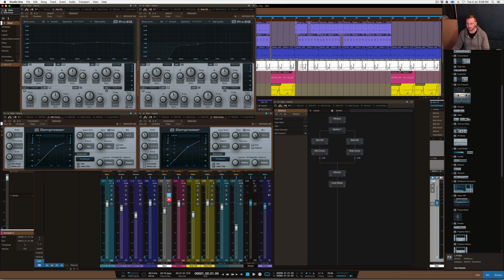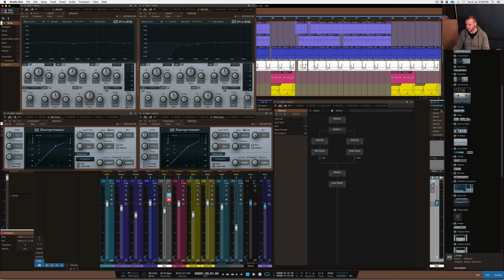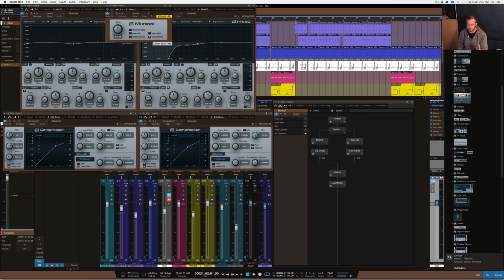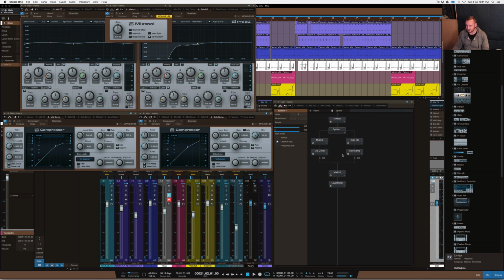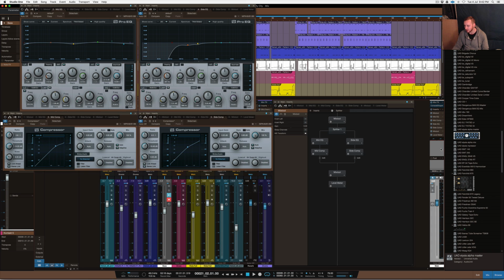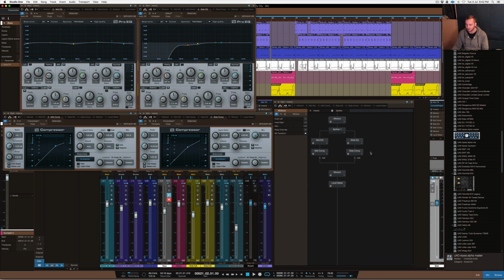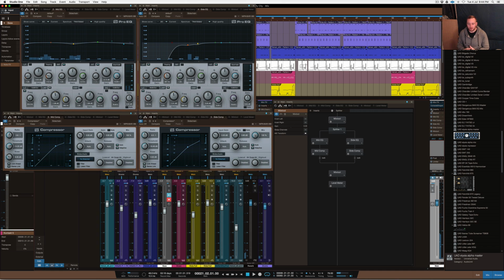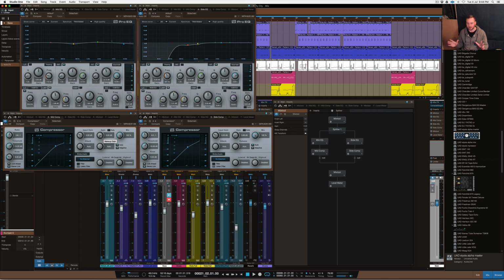Studio One 3.5.1 | Mid/Side Pro EQ/Compression Setups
Studio one 3.5.1 | Mid Side EQ/Compression Setups

Studio gear:

1. iMac (Retina 5K, 27-inch, Late 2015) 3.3 GHz Intel Core i5 24 GB 1867 MHz DDR3 AMD Radeon R9 M395 2048 MB

2. DAW: Studio One 3, Logic Pro X, Machine 2

3. JBL LSR 305 Studio Monitors & Yamaha HS8S Sub

4. Audio Interface: UAD Apollo

5. DAW: Studio one 3, Maschine 2, Logic x 10.3

6. Software: Native Instruments Komplete 9, Tone 2 electra 2